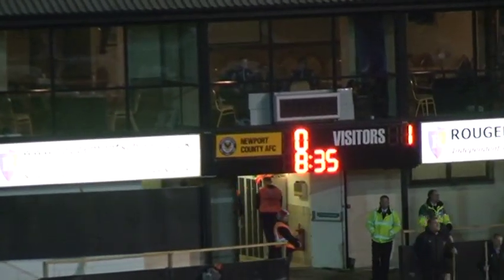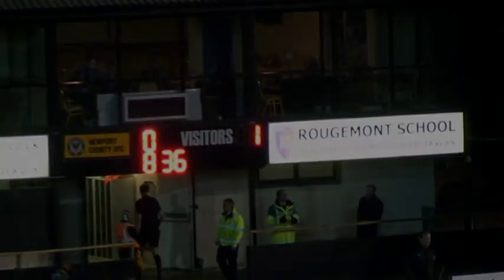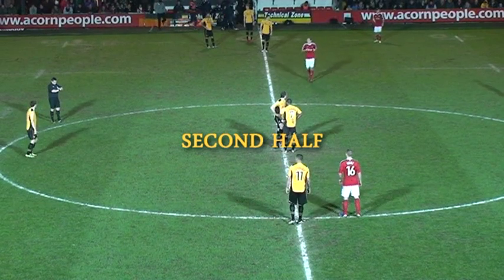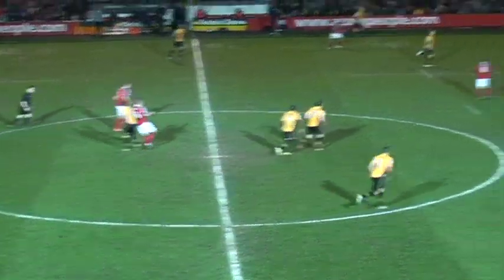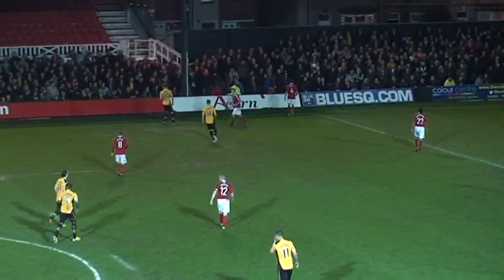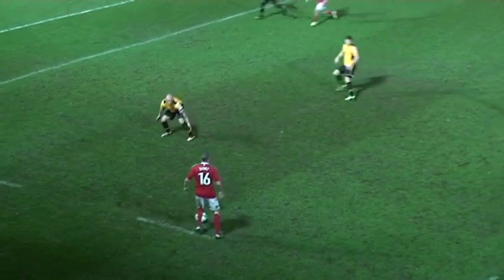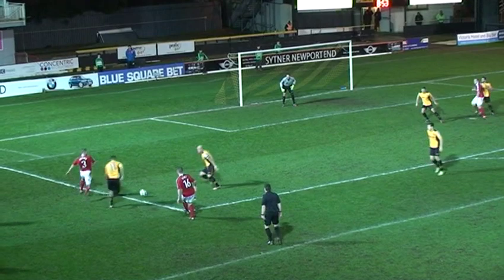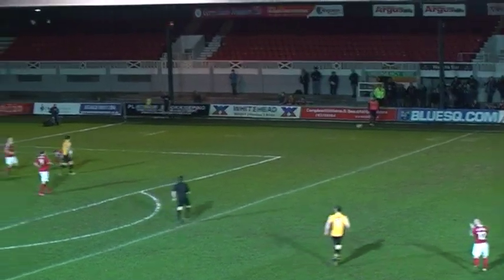Newport C. v Wrexham